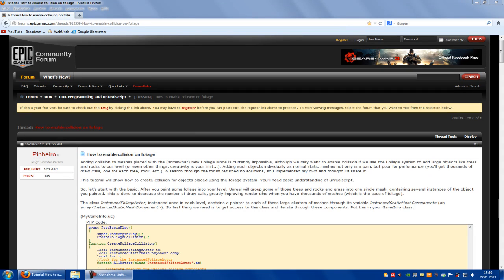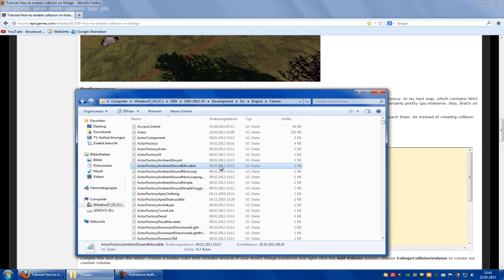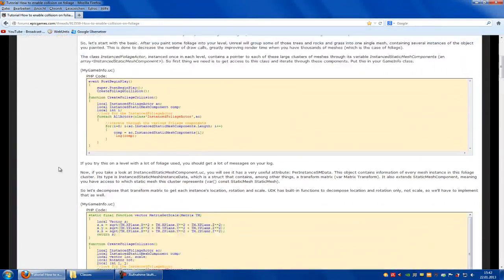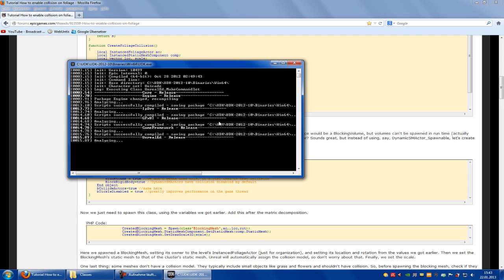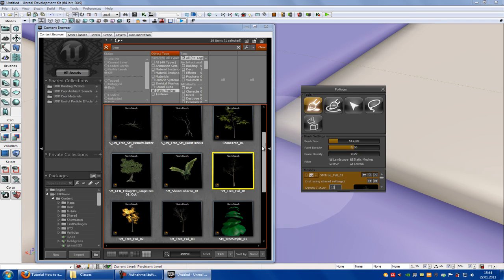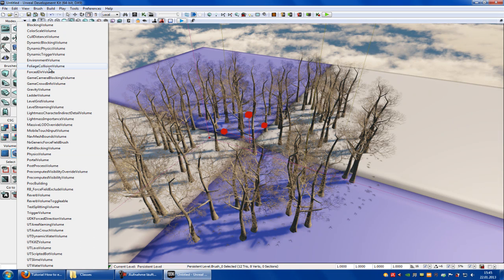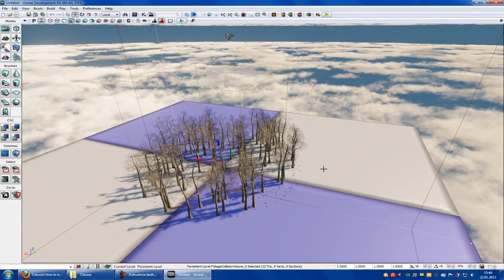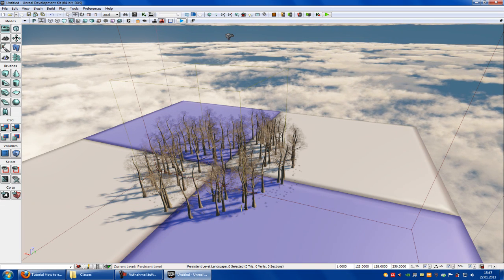UDK Tutorial: foilage mode - enable collision (english)